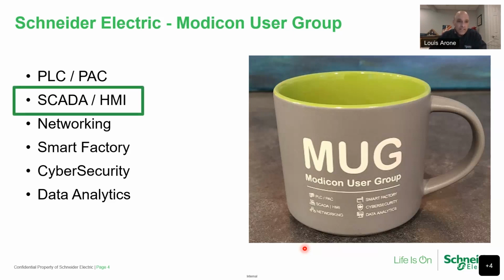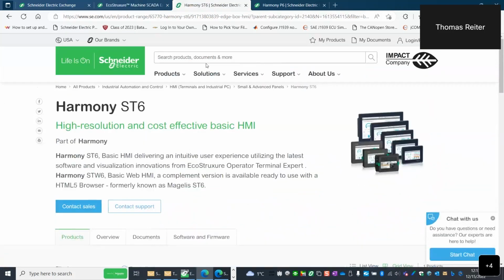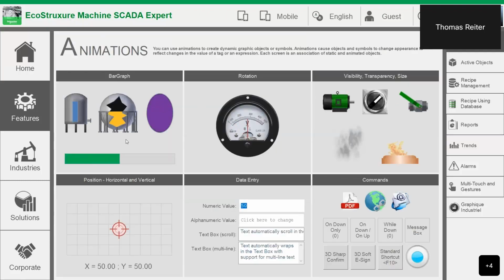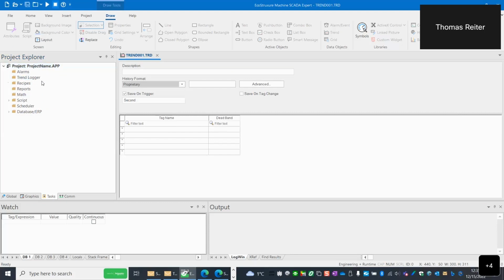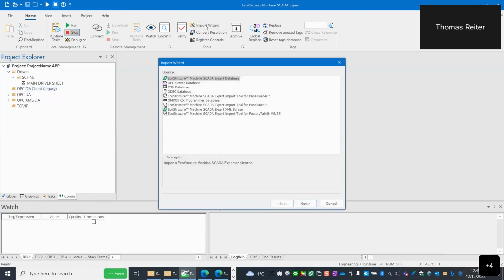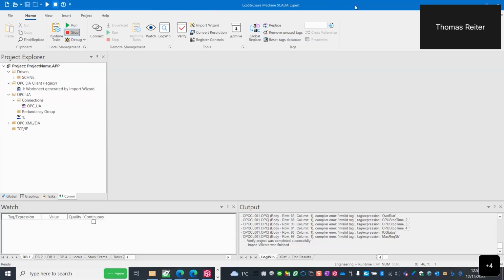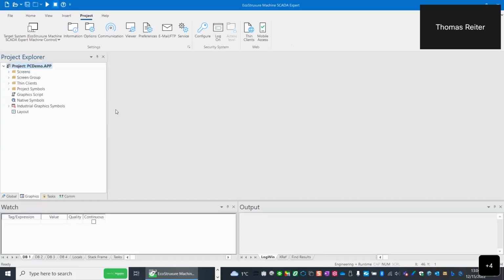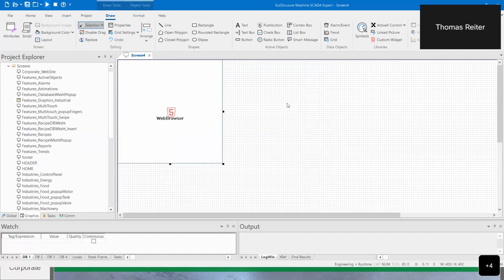Innovation Talk: Using EcoStruxure Machine SCADA Expert to Enhance Industry Operations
With a focus on interoperability, mobility, and portability, EcoStruxure™ Machine SCADA Expert (EMSE) provides a solution to develop HMI/SCADA applications in a single environment for widespread deployment. In this 90-minute webinar, we’ll share how EMSE is a powerful development software for operations enhancement. We’ll cover: • How the software works with HMI/SCADA systems • The software’s extensive assets, including an IT and OT driver library and data management capabilities • How to manage dashboard projects dedicated to Line Management and Lite Supervision • How to remotely monitor and control the application • … and more!